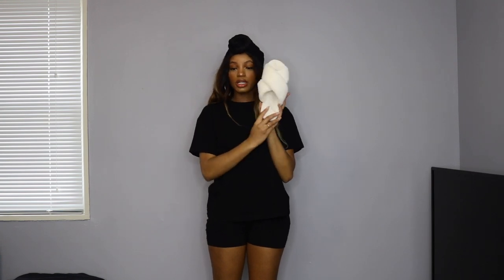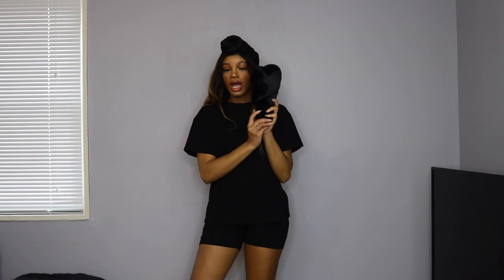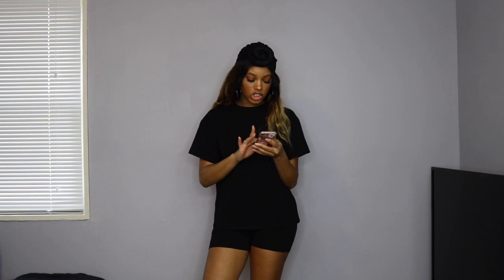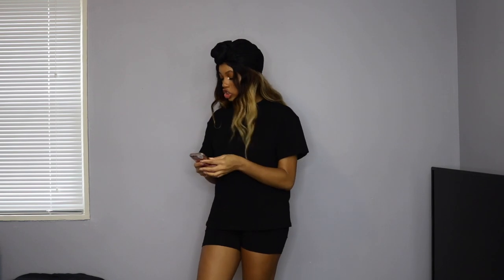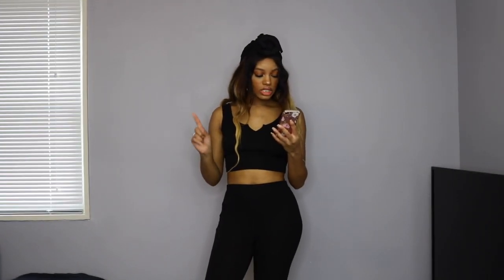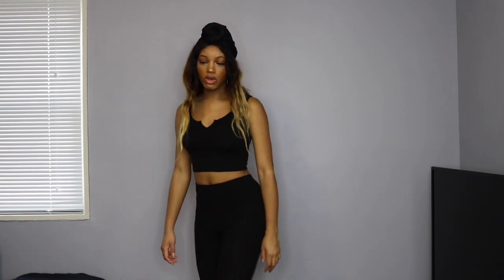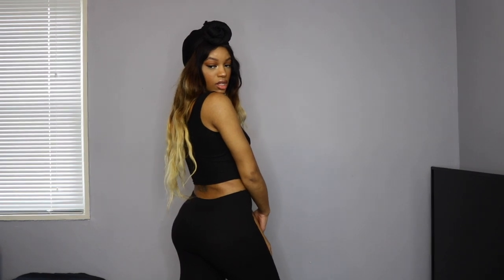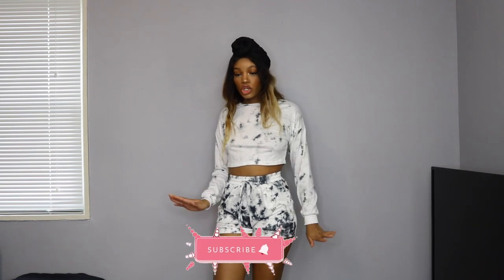SHEIN FALL LOUNGEWEAR *TRY-ON* HAUL 👚|| SHARDE MARIE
I ordered some new fall loungewear from SheIn and I wanted to share the goodies I picked up from there. I hope you guys enjoy the video.

-EMAILS-
-TECH INFO-
♡Camera: Canon EOS Rebel T6i

XOXO